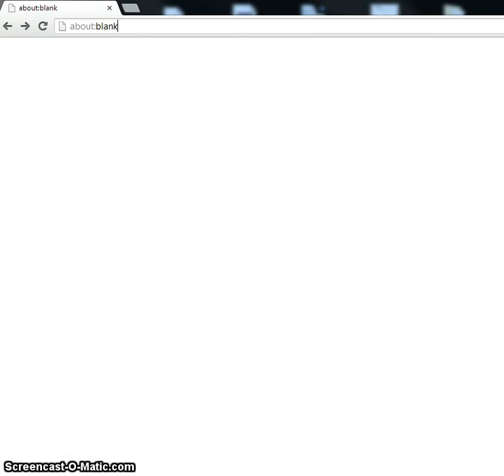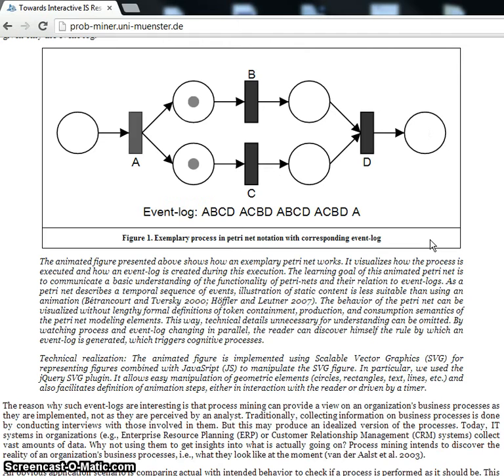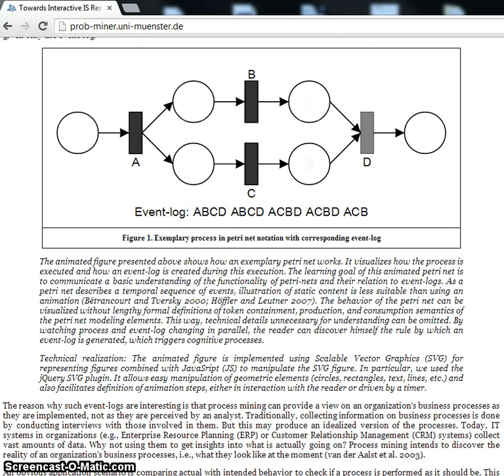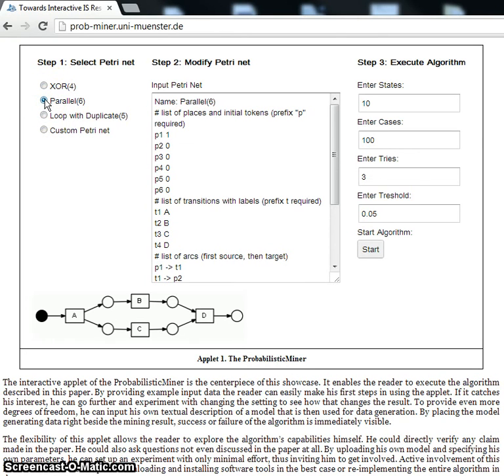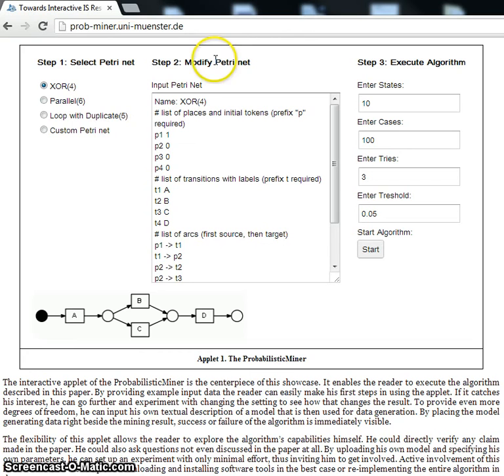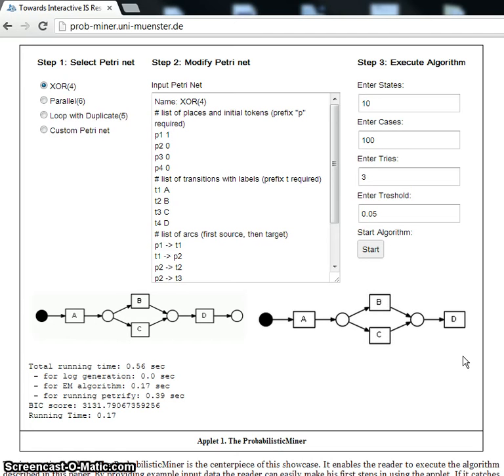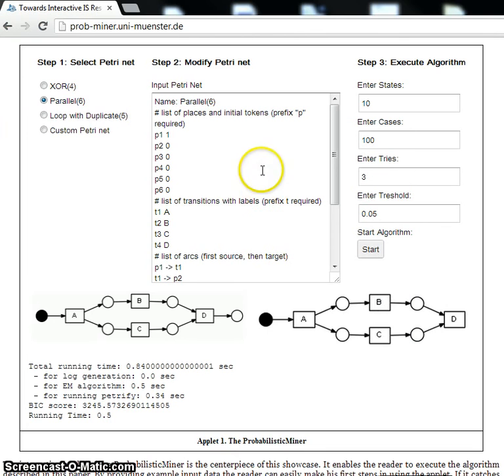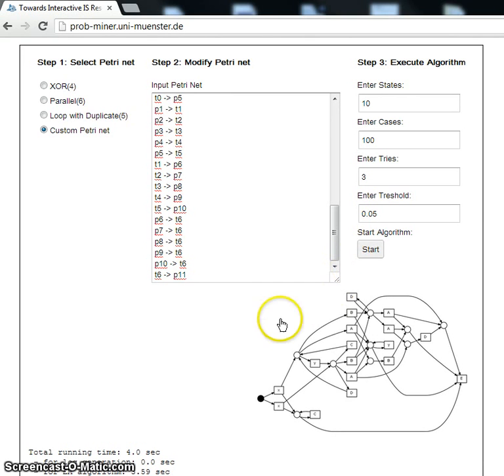icis 2012 demo